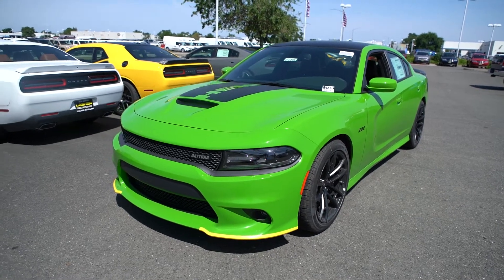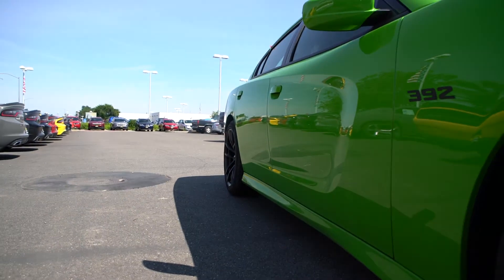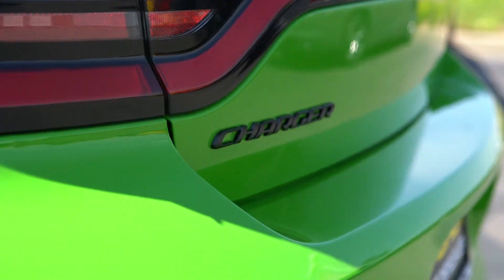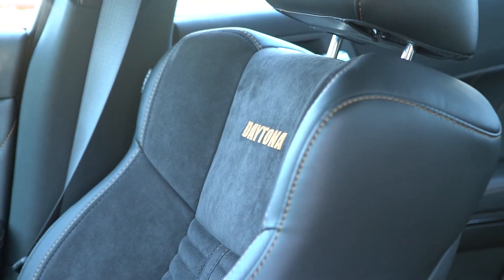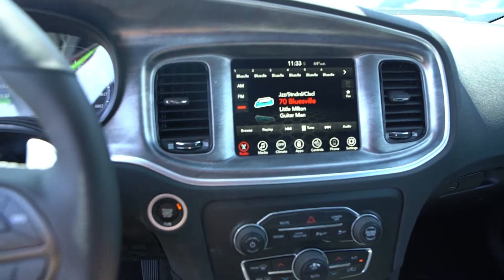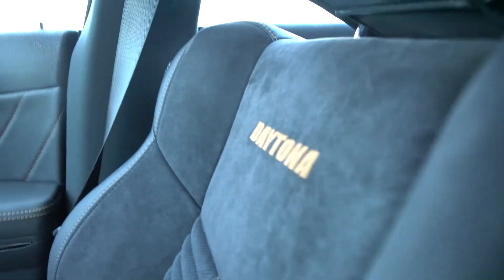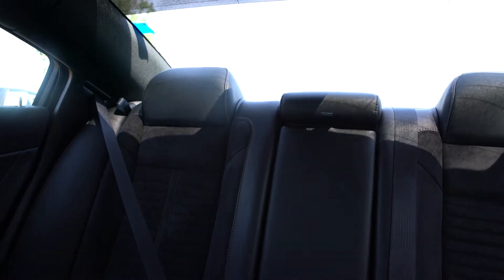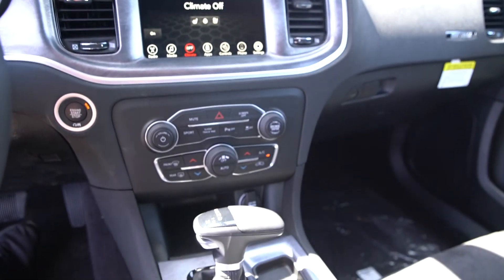2017 Dodge Charger Daytona 392 Special Edition 485HP and 6 Piston Brembo Brakes!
Special Edition Dodge Charger Daytona 392. Bilstein performance suspension, a 6.4L 485HP Hemi with stopping power by 6 Piston front Brembos (just like the Hellcat!)! Nappa Leather and alcantra sport seats,  180mph speedo and 275 / 40ZR20 performance tires!  Huge selection at Elk Grove Dodge your Sacramento Dodge Dealer!